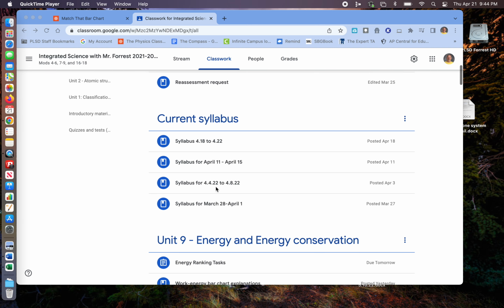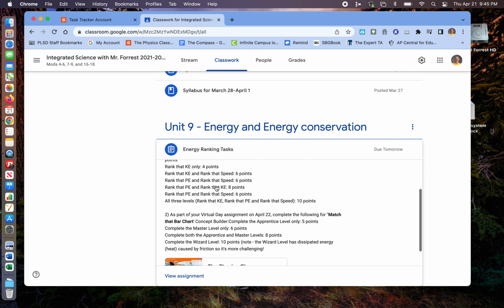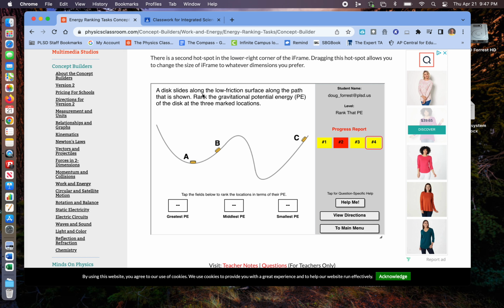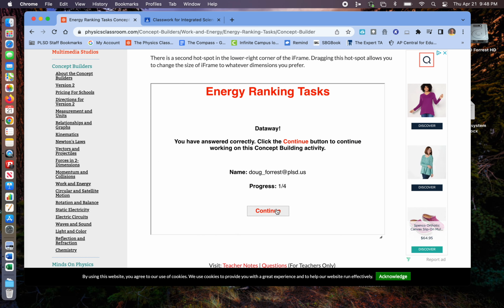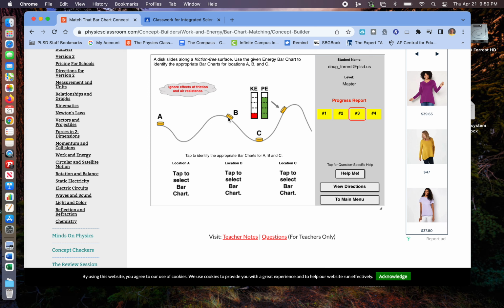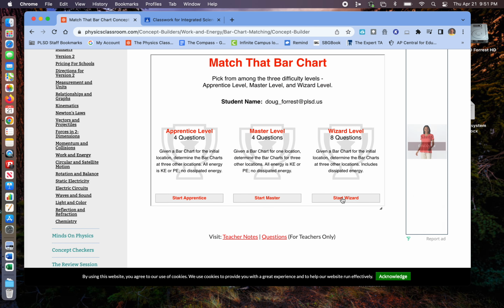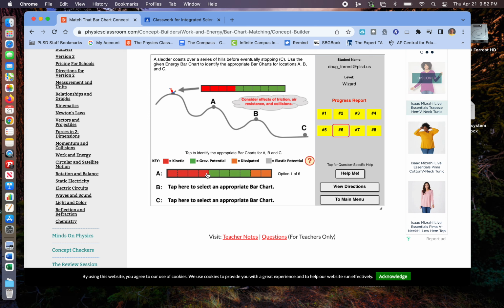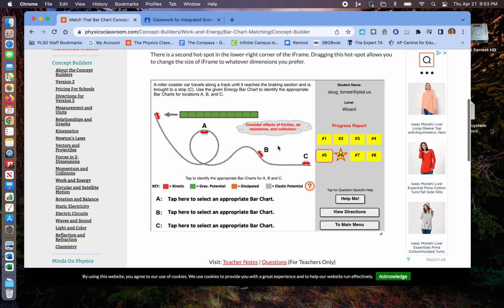Integrated Science Energy Concept Builder tutorial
This video goes over Energy Ranking Tasks and Energy Bar Charts Concept Builders from Physics Classroom that have been assigned to students in Integrated Science.